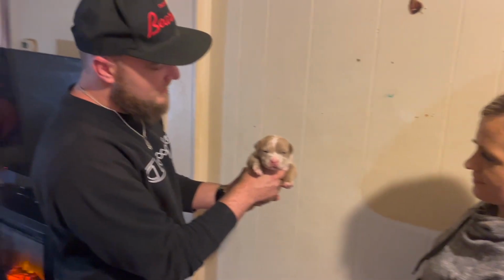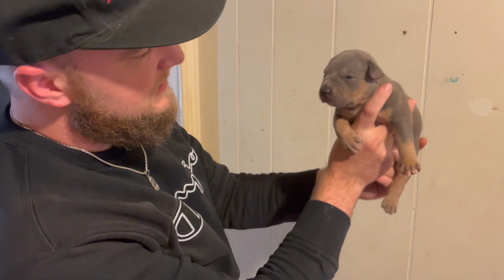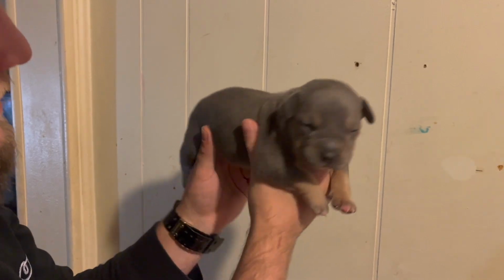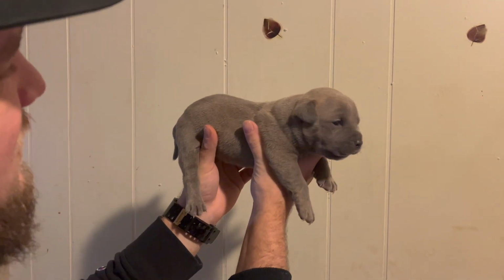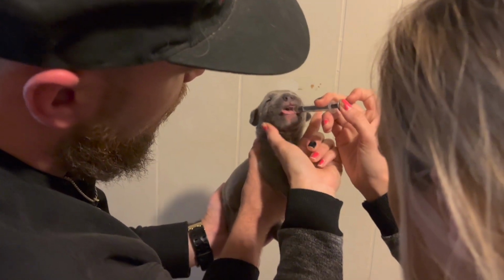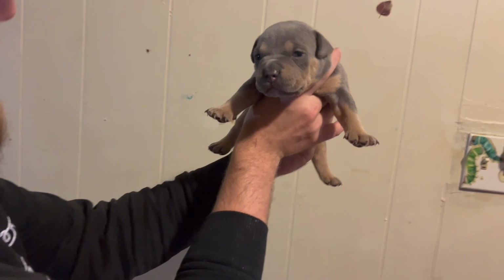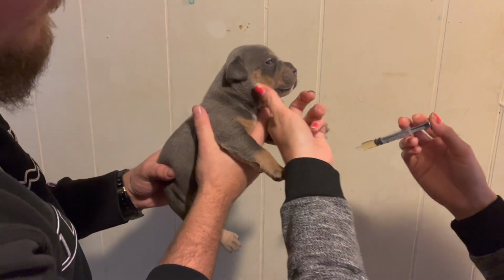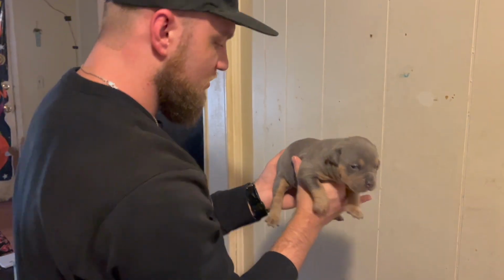American Bully platinum merle TKs El Jeffe x TKs Rowdy Rylie litter at 2 weeks deworm meds